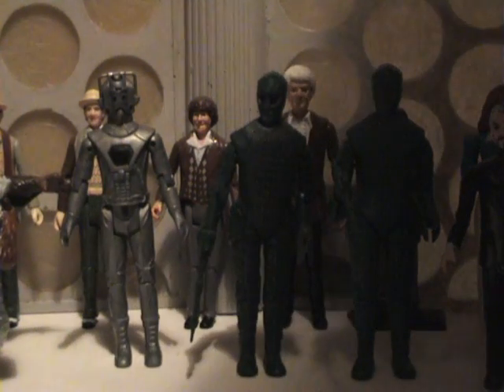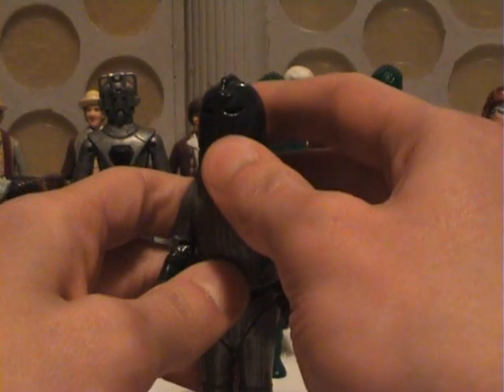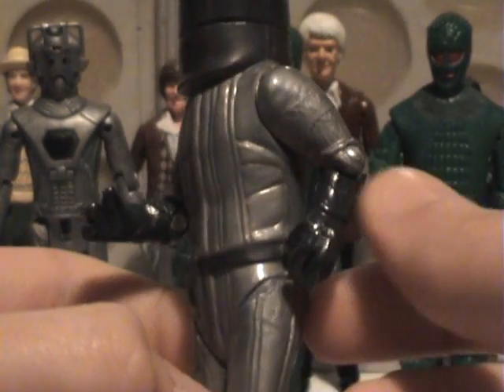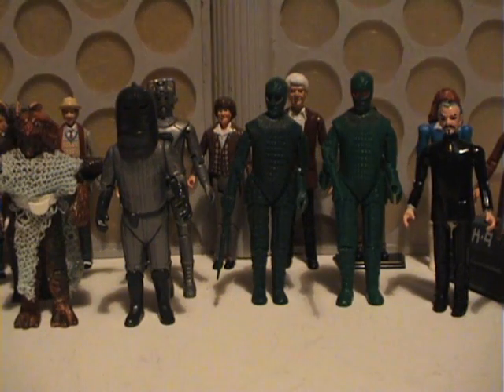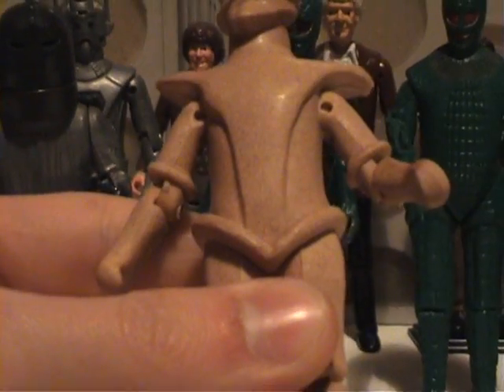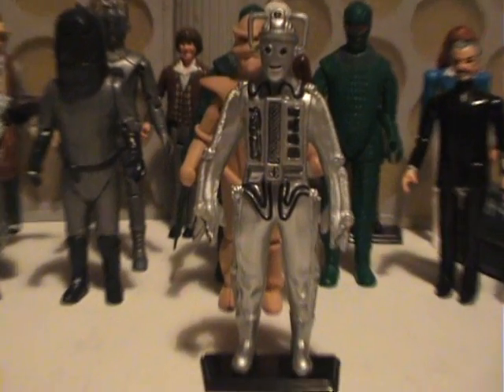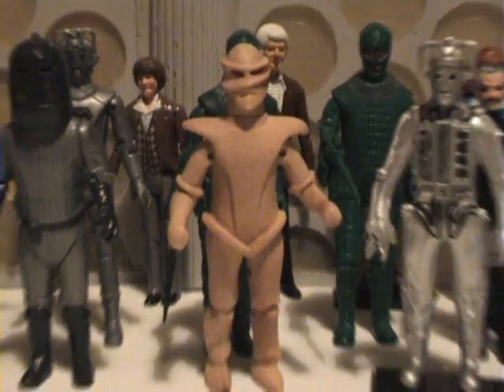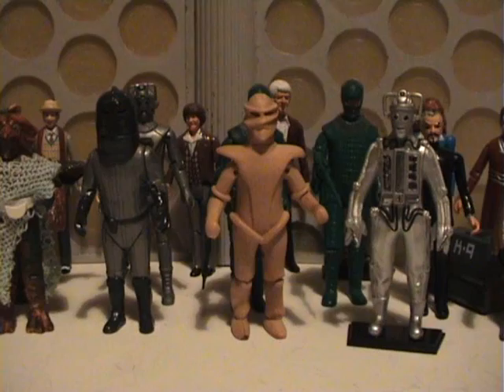Doctor Who Action Figure Review: The Dapol Years-The Monsters Part Two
In this second part I take a look at the final monsters released until the line's cancellation.